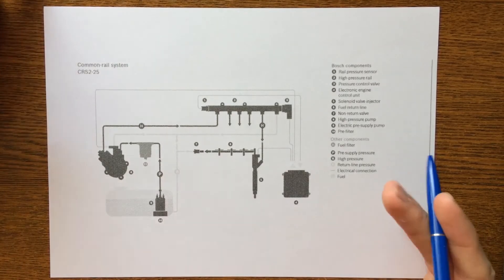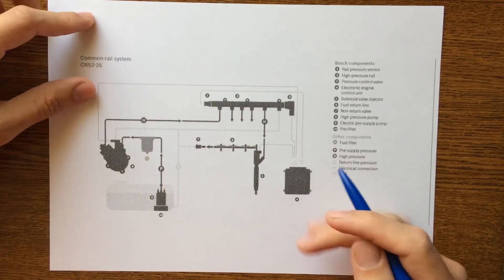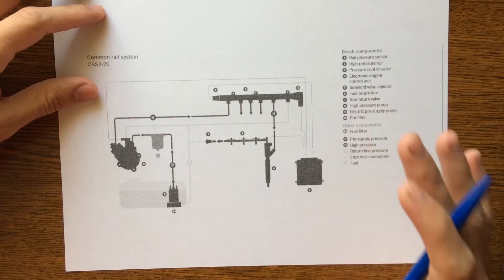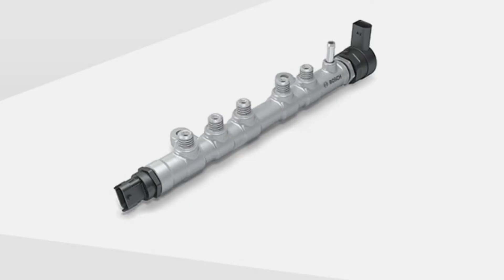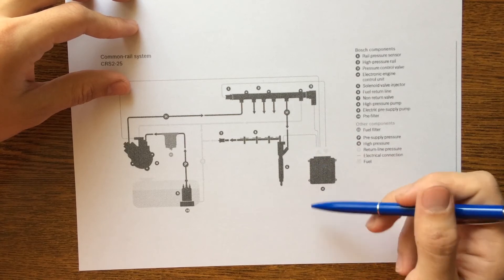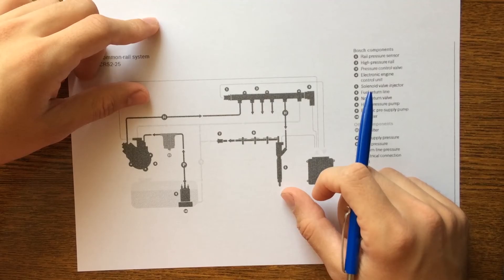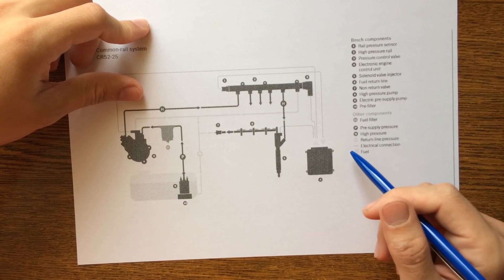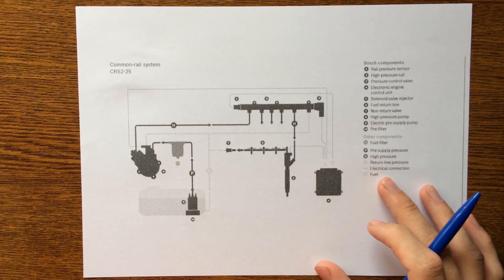Common Rail System Explained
The systems can be used in diesel engines with up to eight cylinders and a wide range of power and torque. In the common-rail system, the fuel is always provided with the required pressure for injection. The system consists of a high- pressure pump, a high-pressure rail, an injector for each cylinder, and an electronic control system. Injection timing and fuel volume are calculated and controlled individually for each cylinder.